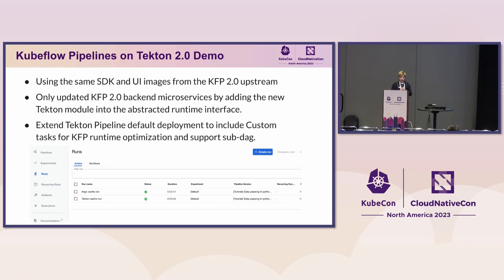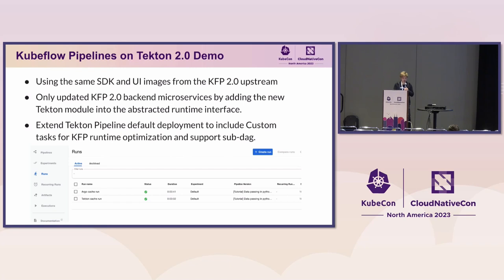The Complexity on Scaling ML Pipelines on Kubernetes Using Tekton - Tommy Li, IBM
The Tekton Pipelines project provides Kubernetes-style resources for declaring CI/CD-style pipelines. Although its native functionality allows complex tasks to be run in a direct acyclic graph, its tasks are represented in a new pod which is a bottleneck for constructing network and environment in order to run the task inside the new pod. This is not suitable for production ML Pipelines and Middleware, where tasks and components need to be performed quickly and often require network capabilities beyond a single pod. To address this, we collaborated with the Tekton community to develop custom tasks that are not limited by the single pod environment, enabling us to handle advanced ML scenarios such as data passing, network communication, and resource distribution more efficiently in a Kubernetes-native way. Additionally, we integrated Tekton into KubeFlow Pipelines, an ML orchestration platform, to eliminate storage bottlenecks in Kubernetes and make our ML pipelines truly scalable.